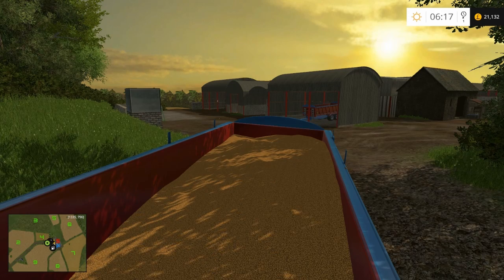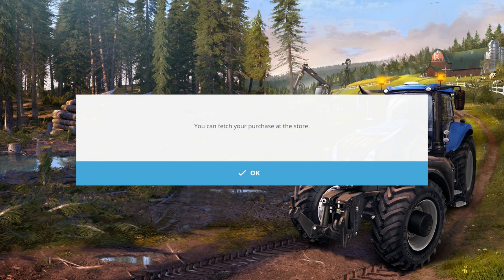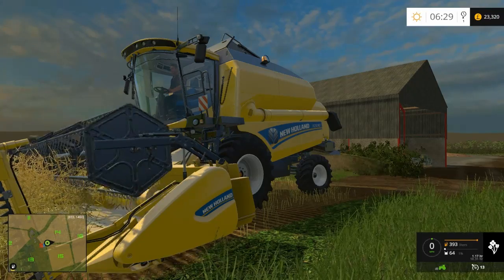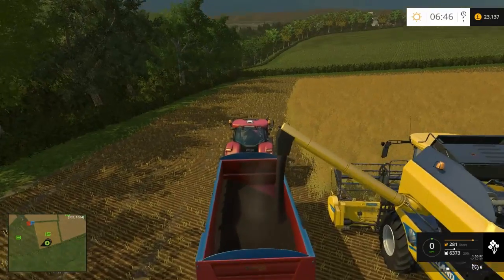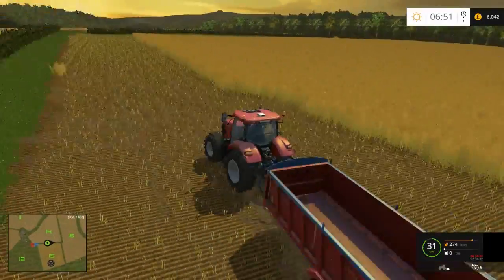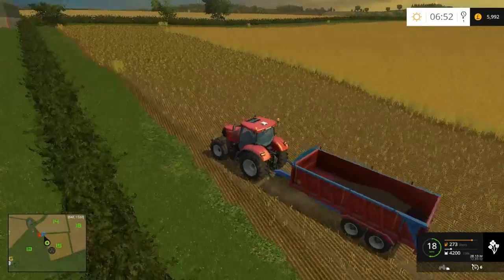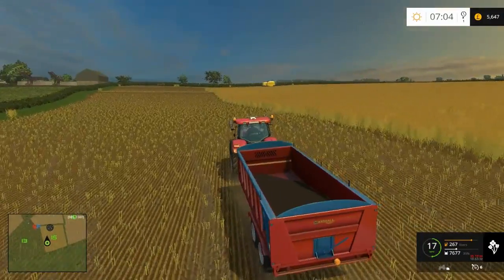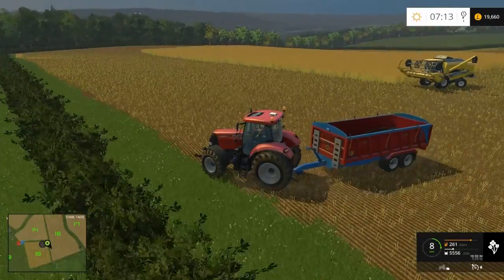Let's Play Farming Simulator 2015 | Coldborough Farm #8 - English Map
Welcome to Coldborough Farm - set in Herefordshire, England. In this Farming Simulator 2015 let's play I aim to farm the entire map in the beautiful rolling countryside of Herefordshire.
I would like to thank BulletBill83 for allowing me to create this let's play and everyone else involved with the creation of this map and models.

Map Objects:

FSUK Website Team
NI Modding
FMC Modding
Sandgroper
Faitan
Giants
Petorious